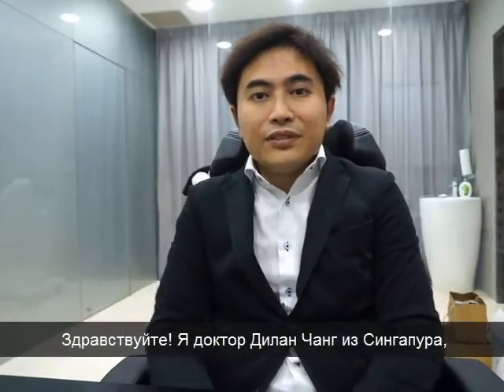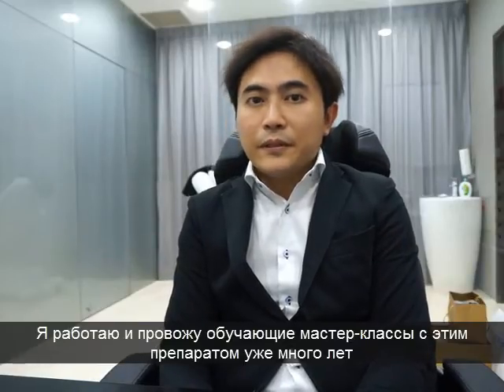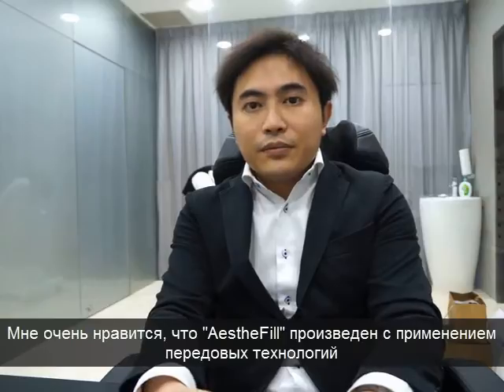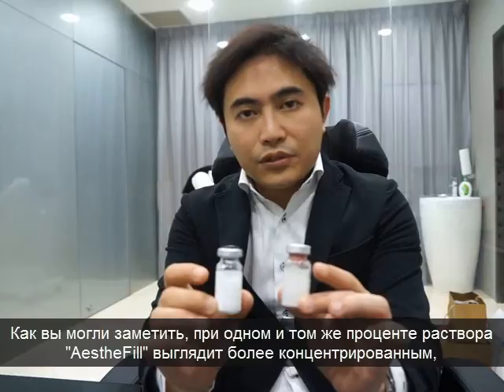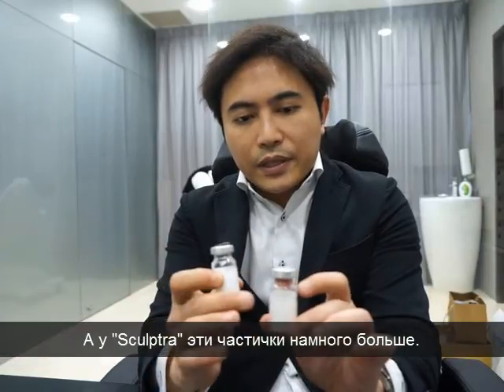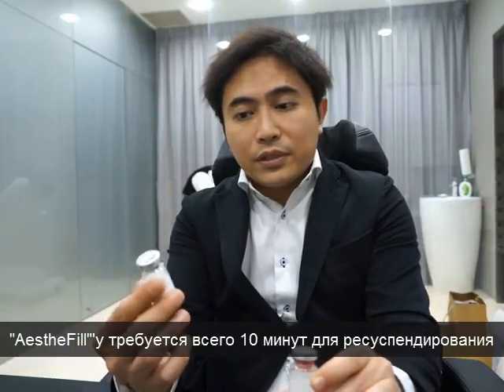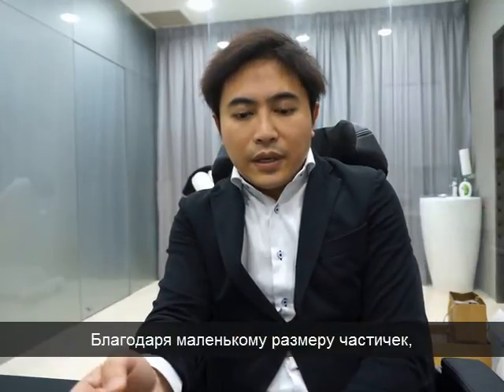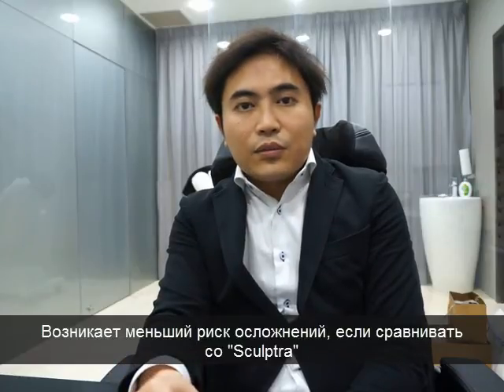Главное об AestheFill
"Что такое филлер нового поколения AestheFill?" На этот вопрос никто не ответит лучше его разработчика доктора Дилана.

5 октября в 11.00 у вас есть уникальная возможность бесплатно подключиться к on-line
встрече с доктором ДИЛАНОМ, напрямую пообщаться с ученым и практиком мирового уровня, а так же получить систему, инструменты и технологии работы с препаратами на основе полимолочной кислоты.